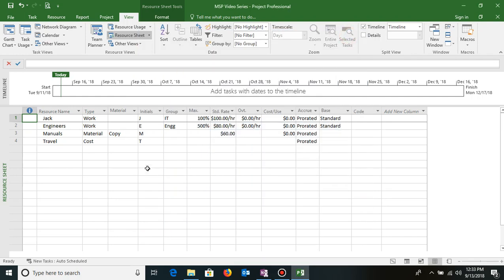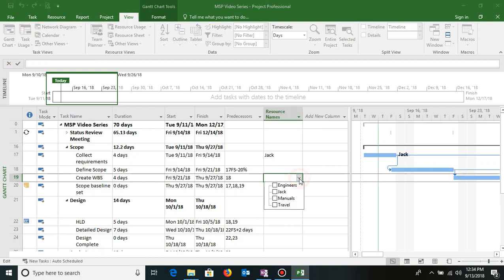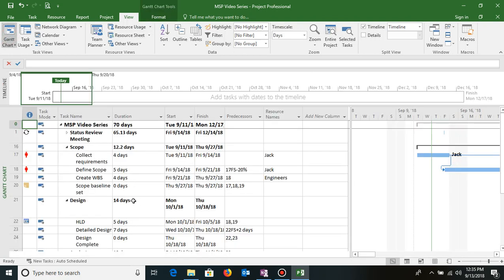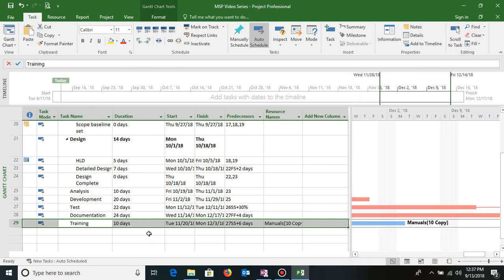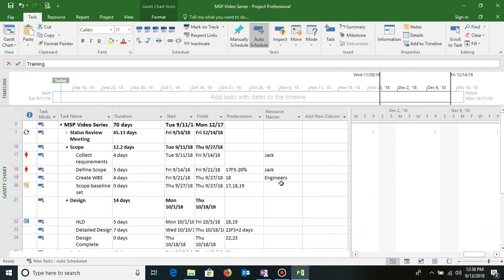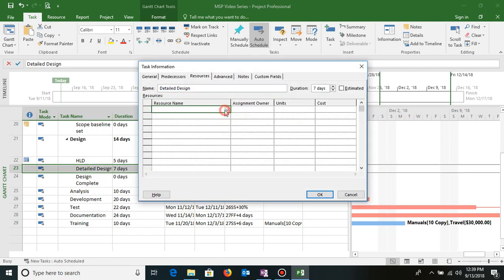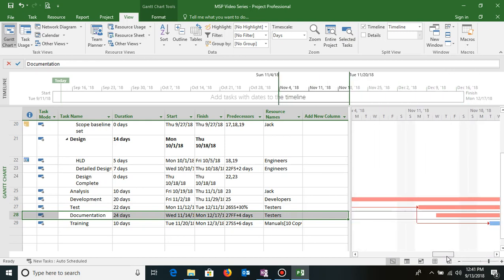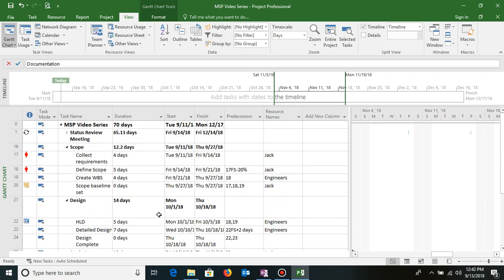11 How to Assign Resources Work, Material, Cost